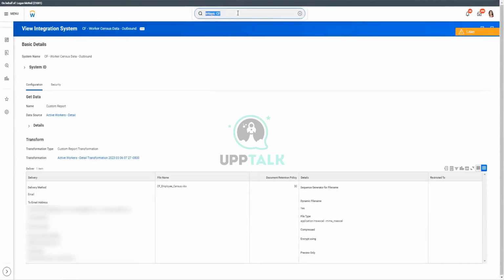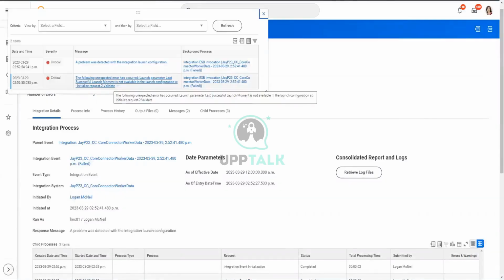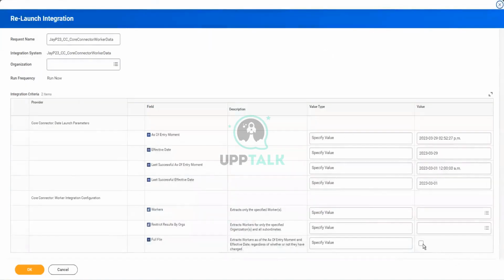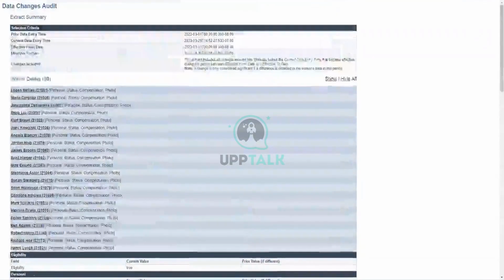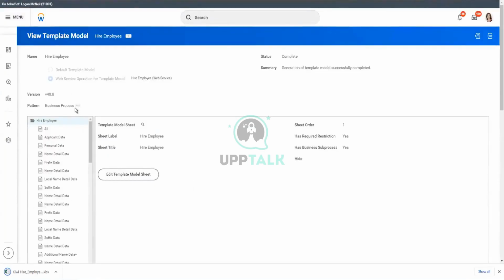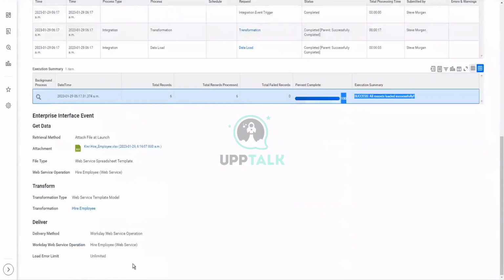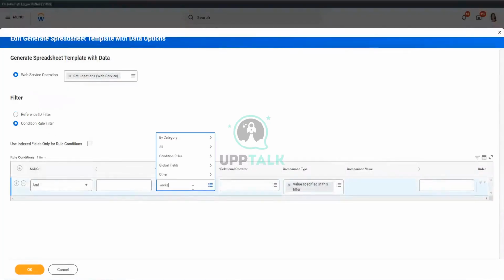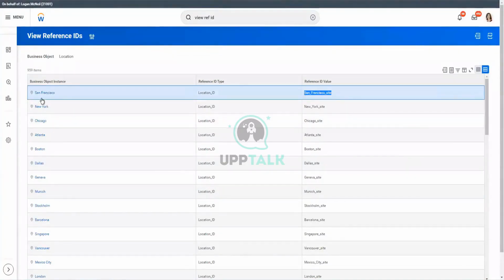Workday Debugging and Integration | Workday Integration Online Full Course | Workday Classes|UppTalk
🚀 Welcome to UppTalk’s Workday Debugging and Integration Training!

In this video, we dive deep into debugging Workday integrations and mastering the integration process within Workday.

Whether you are a beginner or an experienced professional, understanding how to troubleshoot and integrate Workday systems is crucial for efficient operations.

This tutorial covers debugging common issues and configuring integrations with Workday’s robust tools and systems. If you're looking to become proficient in Workday Integration Studio, this video is a must-watch!

👨‍🏫 What You’ll Learn in This Video:

✅ How to debug Workday integrations and troubleshoot common errors 🛠️
✅ Step-by-step guide on using Workday Integration Studio for creating, testing, and deploying integrations 🧑‍💻
✅ Key troubleshooting tips for Workday integrations 📉
✅ Best practices for debugging integration issues effectively 🔍
✅ Understanding error logs and improving your integration workflows 💡
✅ Practical examples for debugging common integration scenarios 📊

💬 This video is essential for anyone involved in Workday integration projects and those looking to streamline their integration processes within Workday.

for daily Workday learning updates and tutorials.

Explore More :

Workday Integration Debugging
Workday Integration Setup
Workday Debugging Tips
Workday Studio Integration
Workday Integration Studio Troubleshooting
Workday EIB Integration Debugging
Workday Error Logs
Workday Custom Integration
Workday Integration Studio Features
Workday Debugging Common Issues
Workday Data Transformation for Integrations
Workday Data Mapping for Integrations
Workday Web Services Debugging
Workday Cloud Integration Setup
Workday Integration Architecture
Workday Workflow Debugging
Workday Integration Process
Workday Security Setup for Integration
Workday HCM and Integration Troubleshooting
Workday Custom Object Debugging
Workday Integration Error Resolution
Workday Data Loading and Integration
Workday Reporting for Integrations
Workday Performance and Debugging Tools